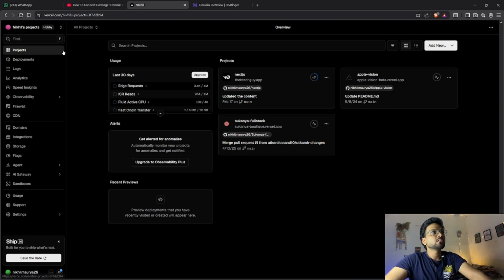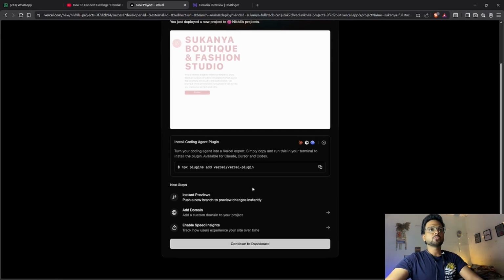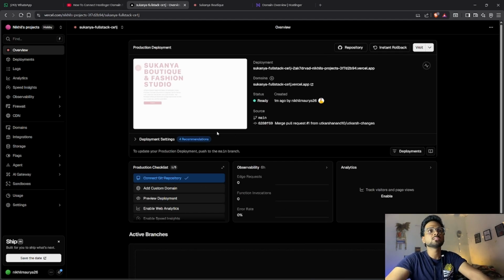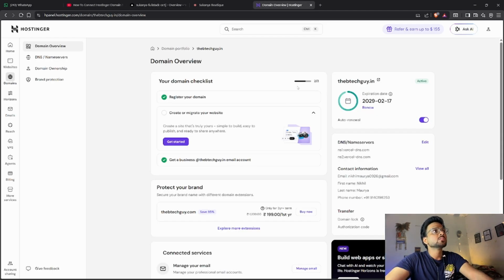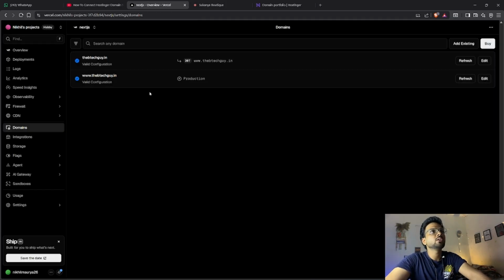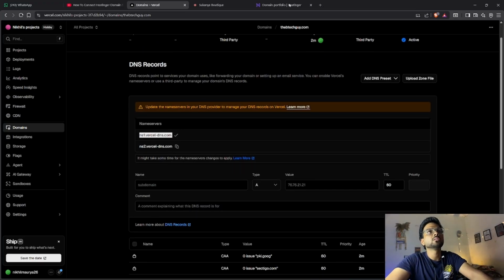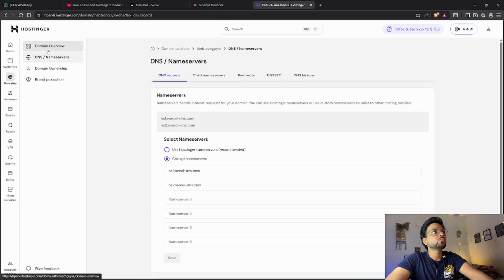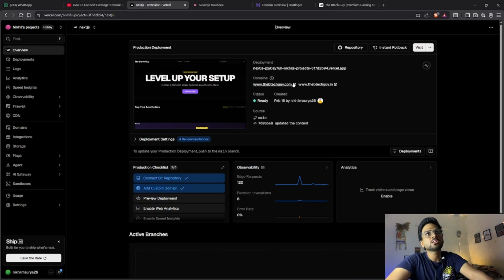Deploy Your GitHub Project on Vercel For Free | Connecting Vercel to Custom Domain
Want to deploy your GitHub project to Vercel for FREE and connect it to a custom domain? 🚀 In this step-by-step tutorial, I’ll show you exactly how to go from code to live website in minutes!

In this video, you’ll learn:

How to deploy a project from GitHub to Vercel
How to automatically sync updates with GitHub
How to connect your custom domain to Vercel
How to configure DNS settings بسهولة
Tips to avoid common deployment errors

Whether you're building a portfolio, startup, or personal project, this guide will help you get your site live quickly and professionally.

💡 Perfect for beginners and developers using React, Next.js, or static sites.

🔧 Tools Used:
GitHub
Vercel
Custom Domain (GoDaddy, Namecheap, etc.)
⏱️ Timestamps:

00:00 Introduction
01:30 Upload project to GitHub
02:30 Deploy on Vercel
04:30 Connect custom domain